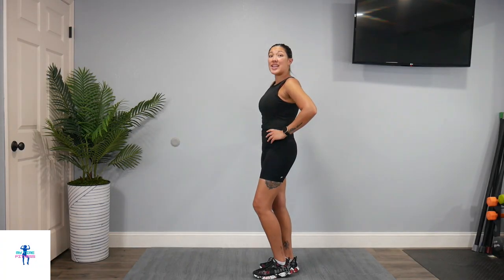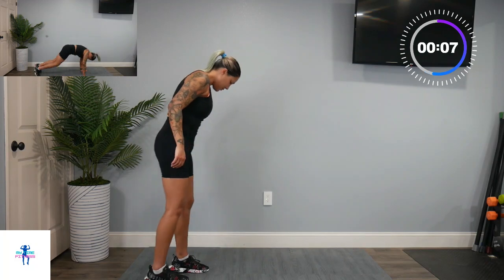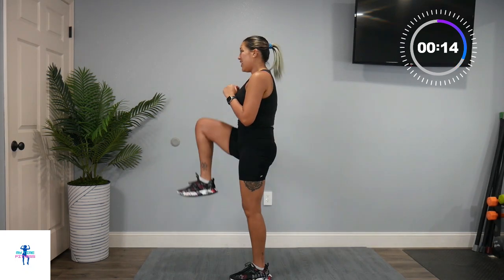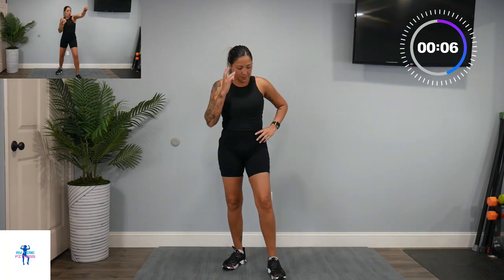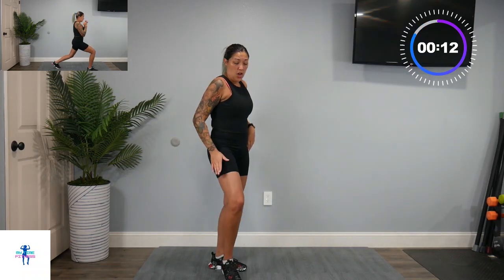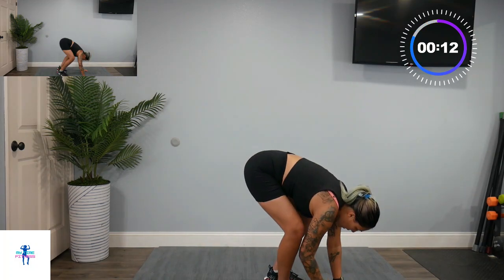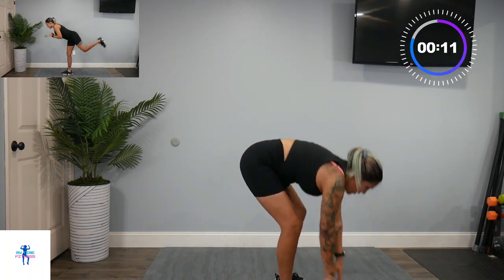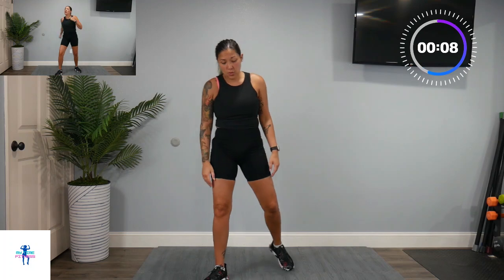DAY 8 | Cardio Kickboxing - 10 Minutes | 28 DAY CHALLENGE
Welcome to DAY 8 of our 28 Day Challenge, Cardio Kickboxing! You won't need anything for this workout besides a mat for our one exercise that contains a BURPEE! Please get in a WARM UP & COOL DOWN as neither are provided. This is a lot of fun, will get your heart rate up there, & burn those calories! It'll be over before you know it, so ENJOY! Grab your motivating music & LET'S GO! This workout is as follows:

GROUP 1 (45 ON/15 OFF, 2x)

1.      Lunge + Punch (L/R)

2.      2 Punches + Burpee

3.      Knee + Back Kick (Alt)

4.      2 Jacks + 2 Uppercuts

5.      Jab, Cross + Hook (L/R)